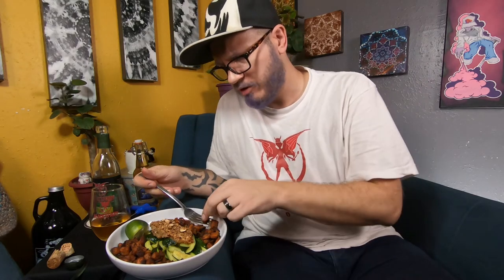Black's Fairy Meadery - Lime Mead - Honest Mead Review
Lime Mead comes in as our final review from Black's Fairy Meadery. Will it be sweet and zesty sour and cloying (syrupy)? I'm just as curious as you.

Peace,
TK

Find me
Facebook.com/TKandDrinks

Gear used
Camera: GoPro Hero 7 Black
Mic: BOYA BY-MM1 Shotgun Video Microphone
Lighting: GVM LED 480
Neewer 5600k LED

Official Audio for "Whadda Y'at" by Jam Jam the Viking.

Official Audio for "Who Knit Ya" by Jam Jam the Viking.